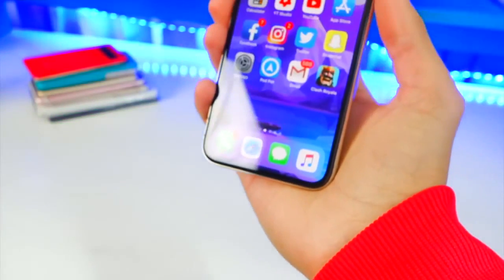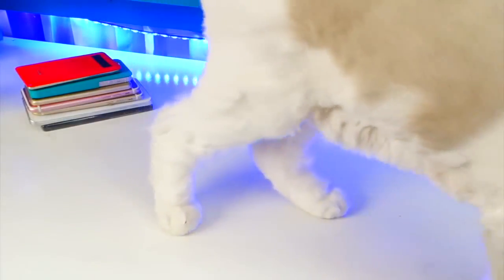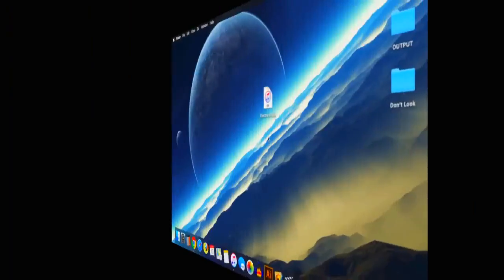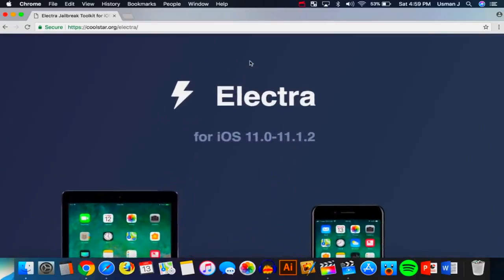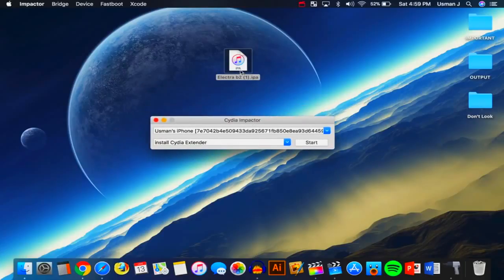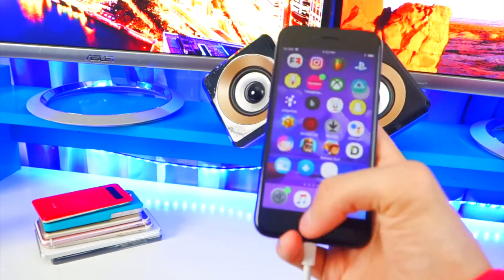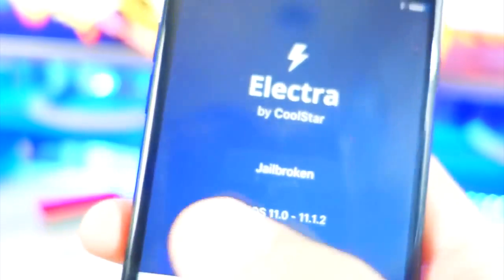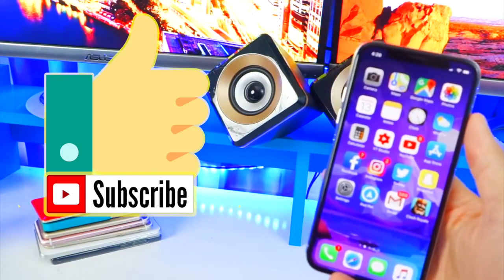CoolStar Released Electra Jailbreak for iOS 11.0 - 11.1.2. How to Get Anemone & SSH with Electra!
Electra Jailbreak released for iOS 11.1.2 - iOS 11 jailbreak. Right now, this jailbreak toolkit performs an official accent and it is much safe than the other jailbreak tools.